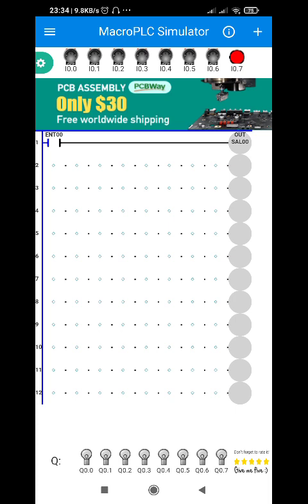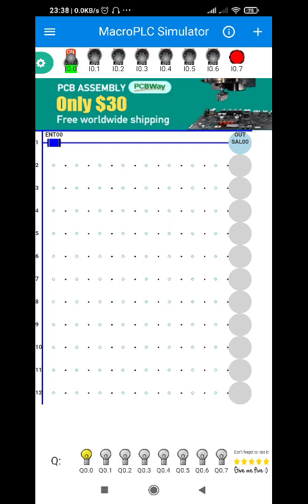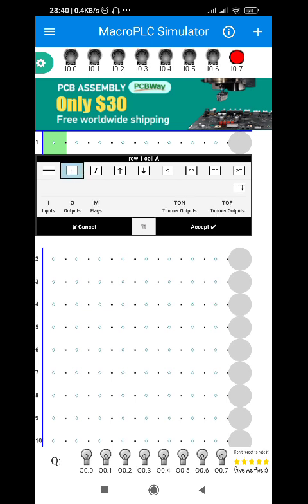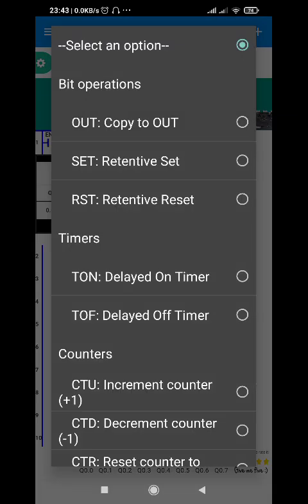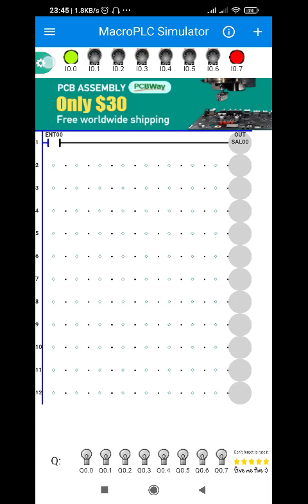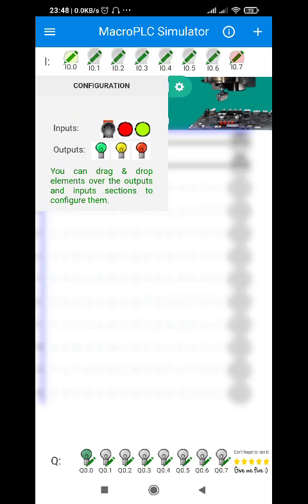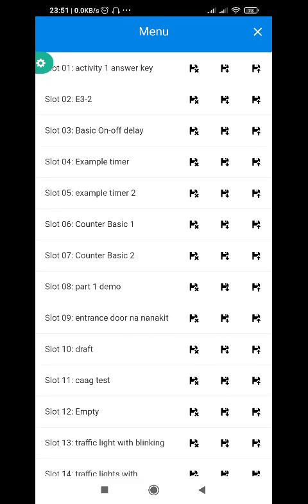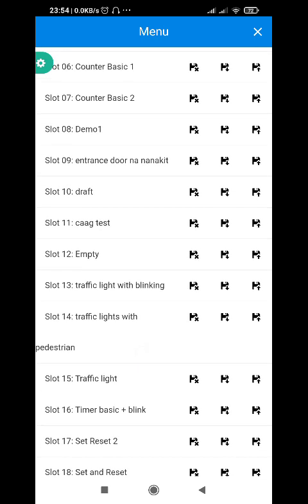1) Create and Simulate a PLC program using mobile phone (MacroPLC)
This video is intended for those who want to learn PLC ladder diagram programming using only mobile phone.

The application is only available on Google playstore, but you can also access its website version thru this link found in the comment section